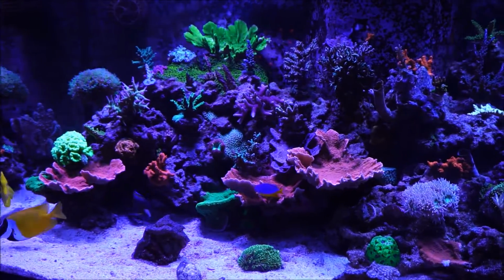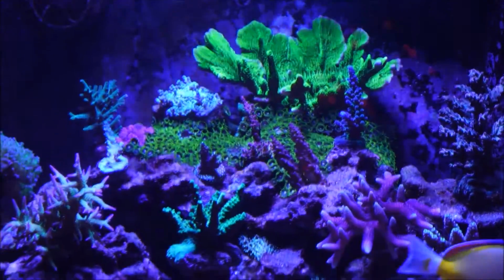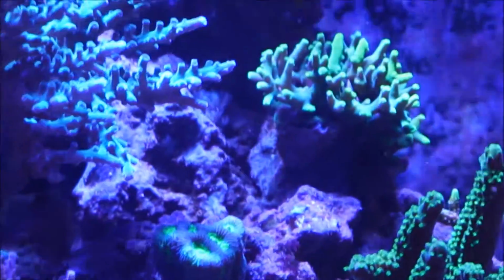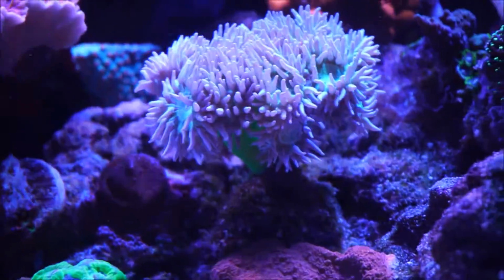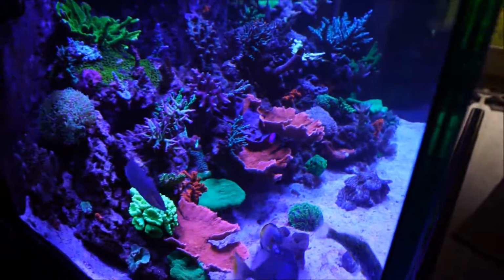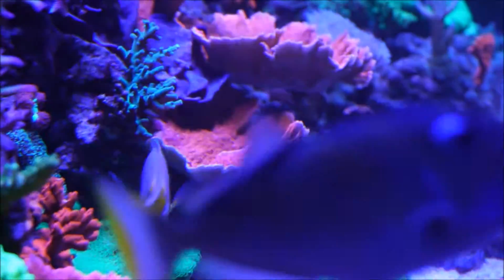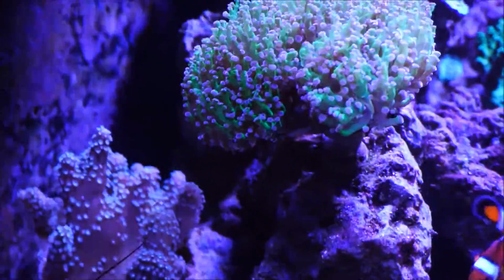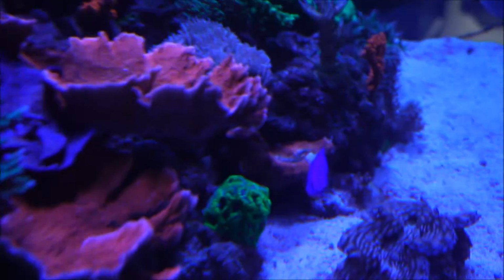100 Gallon Coral Reef Tank | Thanksgiving 2017 Update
The SPS corals and LPS corals continue coloring up but most of all they are showing excellent growth still. I am still battling cyanobacteria and thinking about using a chemical at this point. Will give it another week or so. I am using the Balling Method right now with Fauna Marin Trace bottles 1, 2, and 3.

Tank Dimensions: 48" x 24" x 20"

Alkalinity -  10
Calcium -  430
Mag - 1400
PH - 8.40
Temp - 78.5